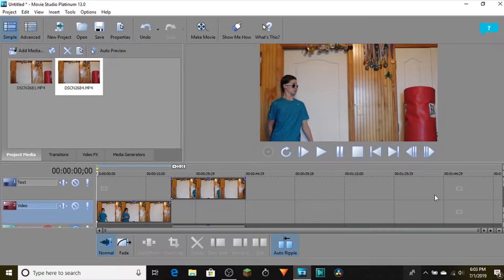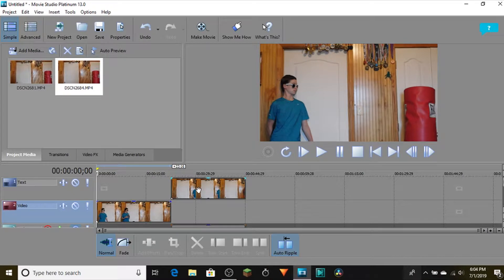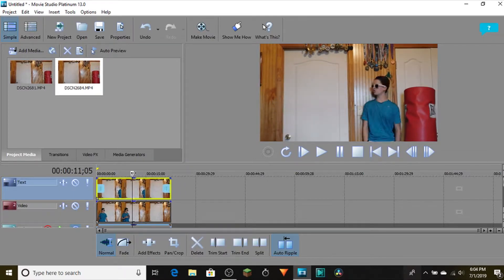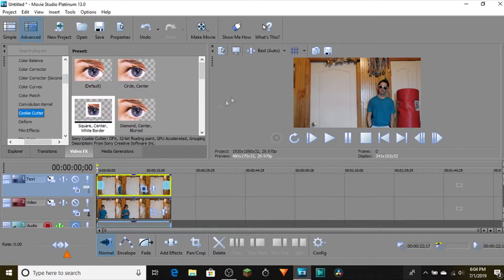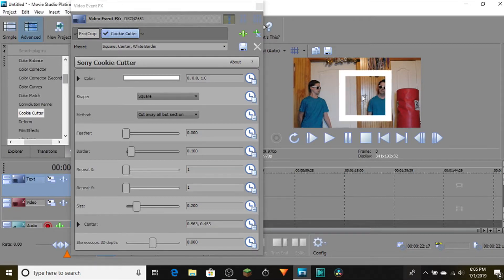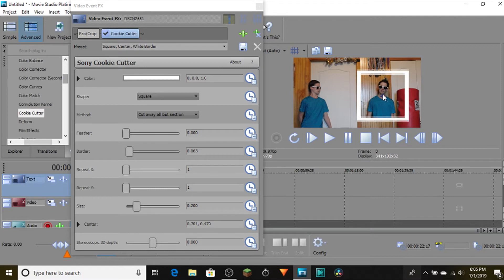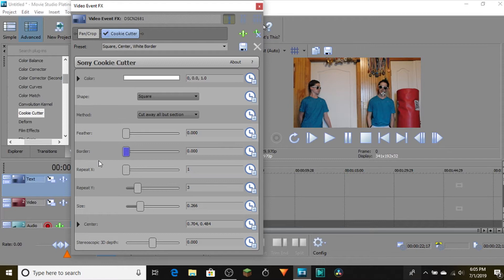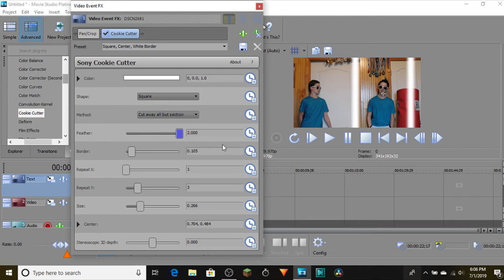How to clone yourself in Movie Studio Platinum 13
Today I will show you guys a method of cloning yourself in movie studio platinum 13.